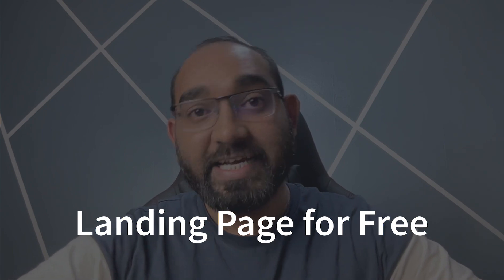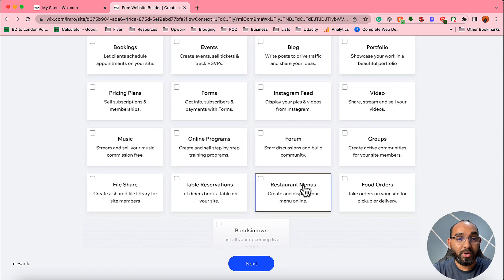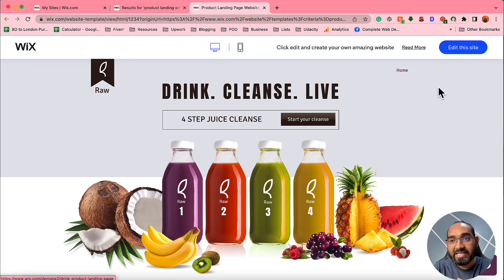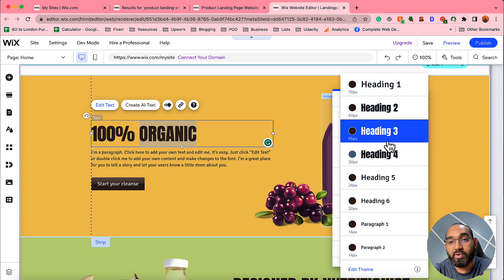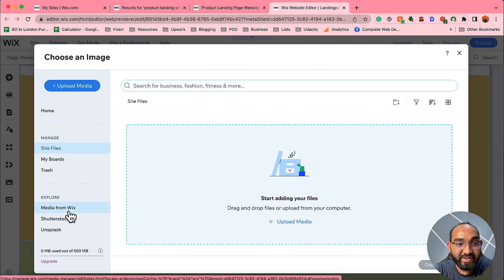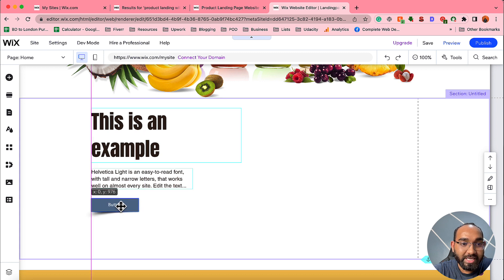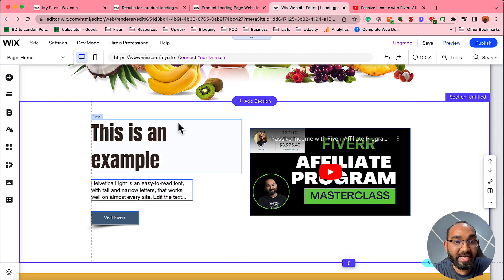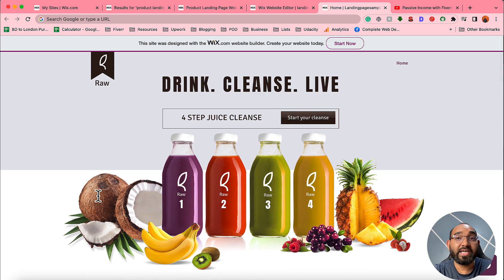Create Landing Page for Affiliate Marketing - FREE with Wix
In this tutorial video, I will show you how to create a landing page for affiliate marketing for free using Wix. Affiliate marketing can be a great way to earn passive income online, and a well-designed landing page can help increase conversions, sales, and overall commissions for you.

Starting from the overview of Wix, I have shown how to choose a landing page template that is suitable for affiliate marketing. Next, we I have shown you the process to customize the template to fit your need and added content, including adding text, images, and affiliate links.

When you are working on your landing page, make sure to add all the important elements, such as:

1. A clear and attractive headline.
2. Add subheadlines to support your message.
3. Call to Action Buttons in the right places of your landing page.
4. Outline the benefits of your product.
5. Add social proof, such as reviews from previous users.
6. Add relevant images and videos
7. Make sure the landing page is mobile friendly.

The landing page I have shown on Wix is mobile responsive and well designed.

Whether you are a seasoned affiliate marketer or just getting started, this tutorial is perfect for anyone looking to create a landing page for affiliate marketing for free. With Wix, you can create a professional-looking landing page without any coding or design skills. So, let's get started and start earning some commissions with your new landing page!

1. Greatly Social (Free Forever)

👉 DOMAIN & WEB HOSTING:

2. Hostinger (Discount Code AZRAFY)

👉 GROW YOUR BUSINESS:

1. Fiverr (Hire Freelancers, get your work done)
4. Envato Elements (One platform for all creative needs)
(Premium Fonts, Graphics, Crafts & More)
6. Canva (Social Media Designs)

👉 LEARN & IMPROVEMENT:

1. Skillshare (Premium Course free for 30 days)
2. Grammarly (Error free English writing)

👉 WEBSITE TOOLS:

1. Dorik (No Code Website Builder)
3. 10Web Booster (Website Optimisation)